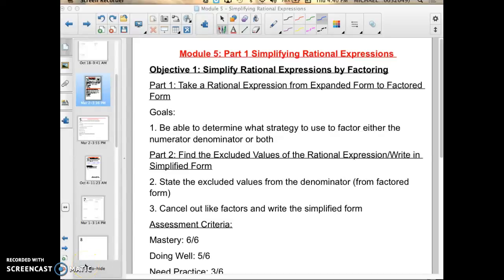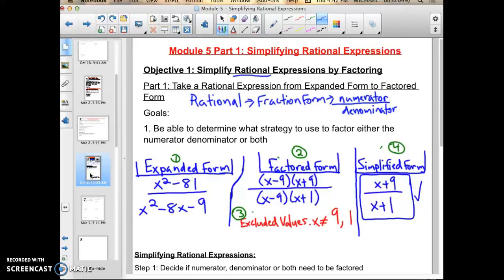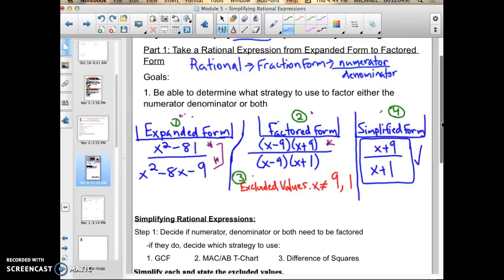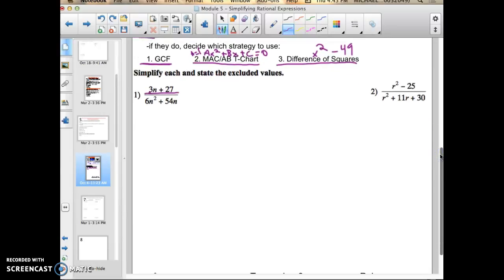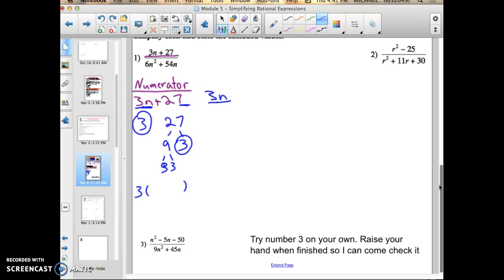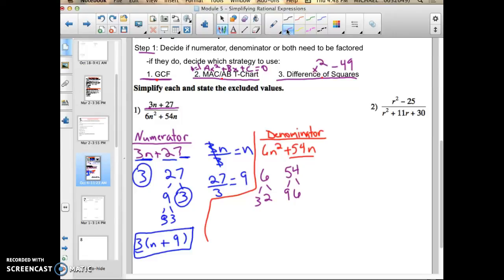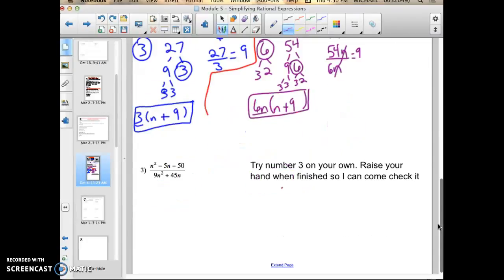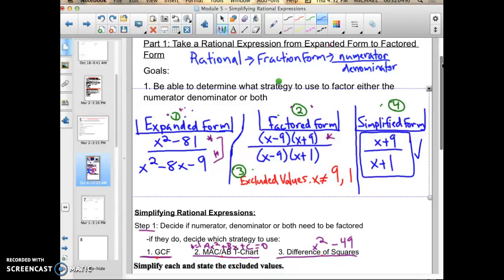Part 1: Rational Expression from Expanded to Factored Form